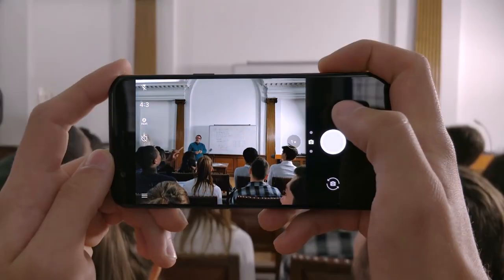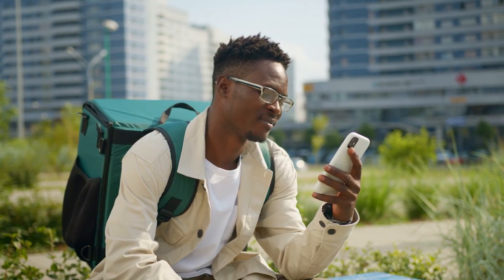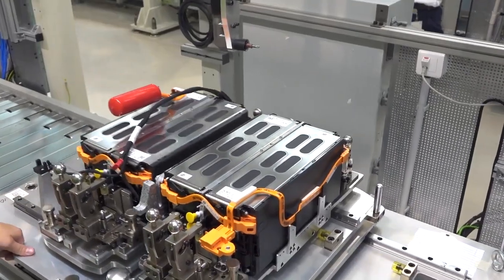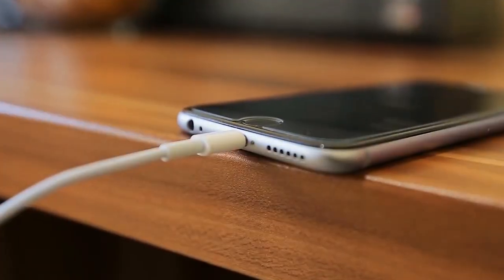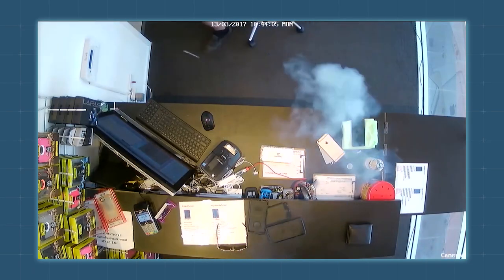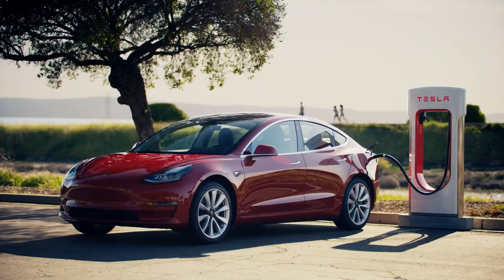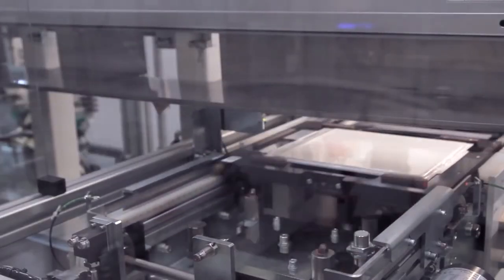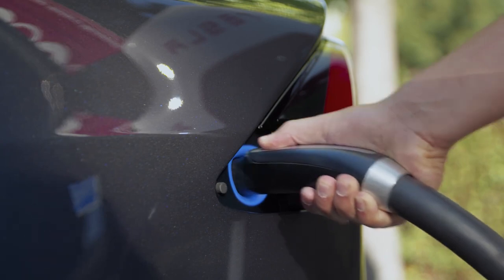What Are Solid State Batteries? Breakthrough New Solid State Batteries explained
Solid state batteries are the future of battery technology. They're smaller and better than existing the Lithium Ion batteries we have today. They charge faster, last longer and in todays video, we will be uncovering how they could change the way we power our everyday devices!

IPhone wireless charging cases
Wireless Charger 3 in 1
Wireless Earbuds
7.1CH Soundbar with Acoustic Beam and Wireless Rear Kit

1. Fully Automatic Espresso Machine
2. Perfect Desk Chair
3. Wireless Mechanical Keyboard
4. Wireless DTS Headphone
5. Vocal Microphone
6. UltraWide Monitor

In-depth channel/video analysis, SEO statistics, Channel optimization